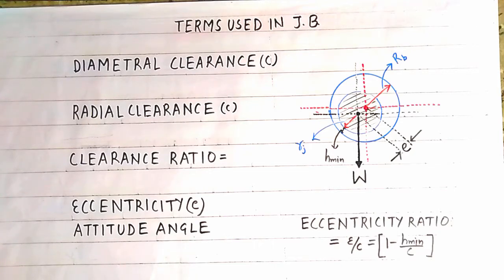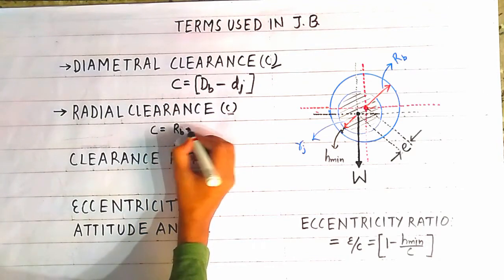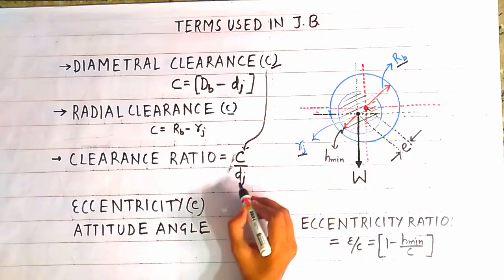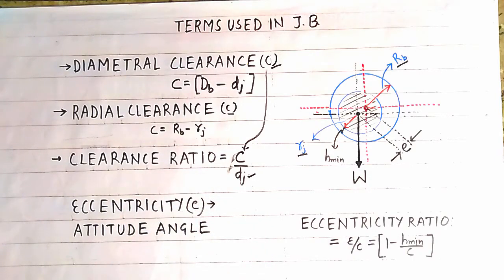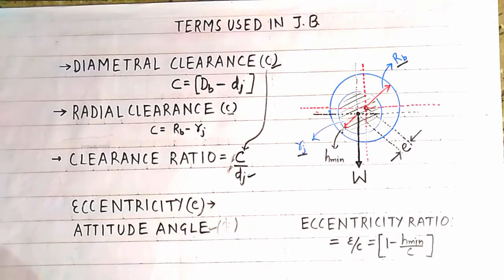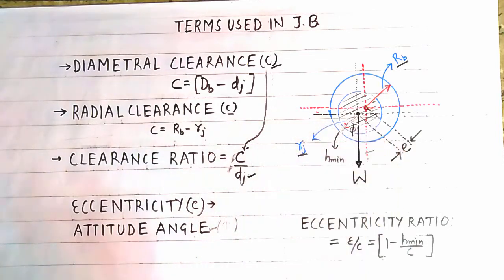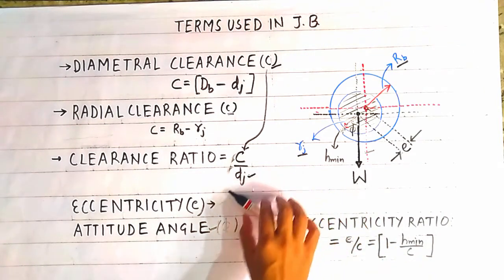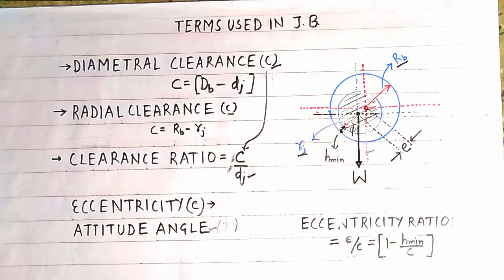terminology of JOURNAL BEARING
this video contains information about the diametral clearance,radial clearance,clearance ratio,eccentricity,eccentricity ratio,minimum fluid film thickness,attitude angle,angle of eccentricity,etc